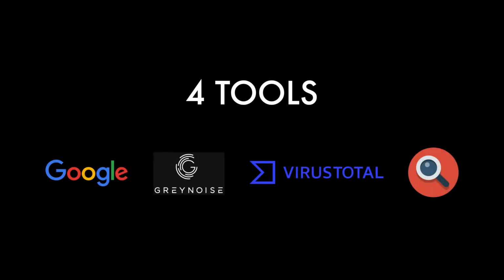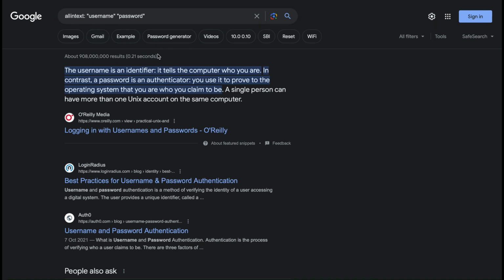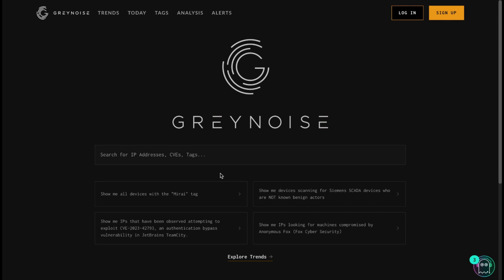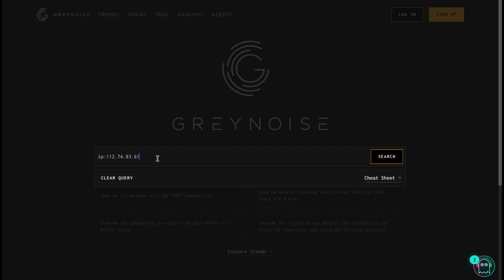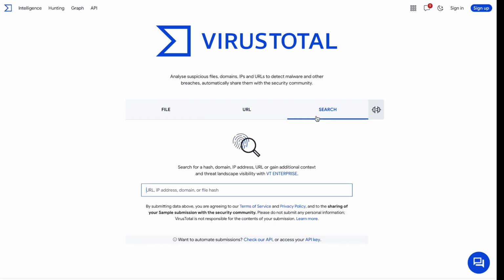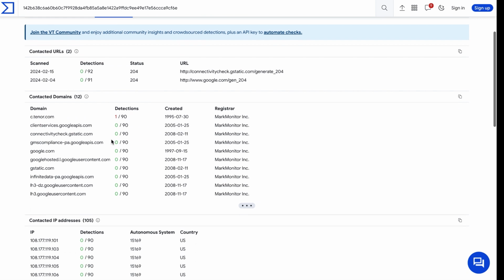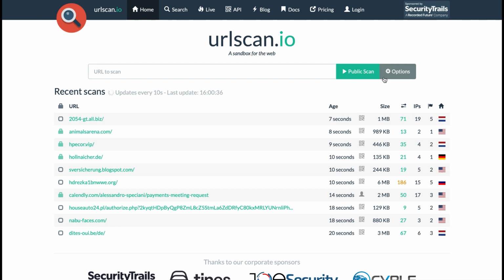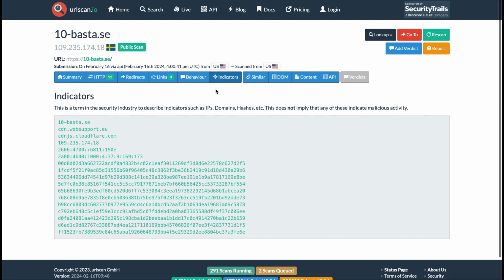4 OSINT Tools You Must Learn | You Can't Hide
This video looks at some of the best OSINT tools for finding hidden information & monitoring suspicious activity.

00:00 Intro
00:17 Google Dorking
02:03 GreyNoise
04:04 Virustotal
06:59 URLscan
09:09 Conclusion

Key terms:
Soc analyst,
Ethical hacking,
Osint tools,
Open source intelligence,
Url scanner,
Analyse phishing emails,
Spot a phishing email,
Virus total,
Malware analysis,
Find a scammer,
Hacking,
Cyber security investigations,
Cyber incident response,